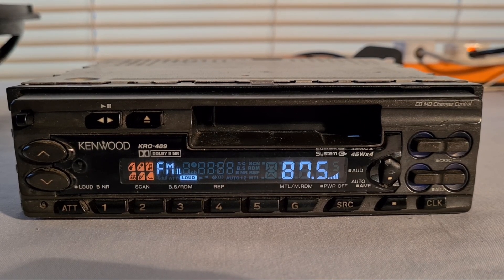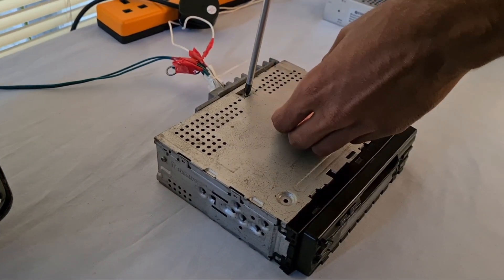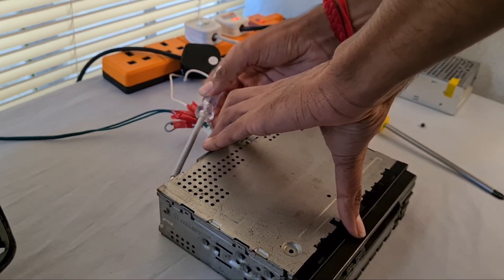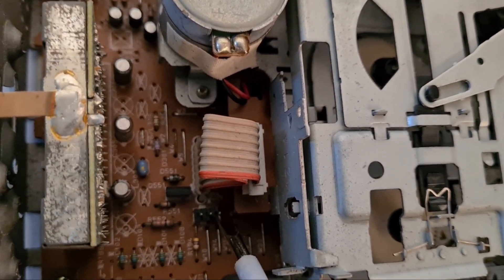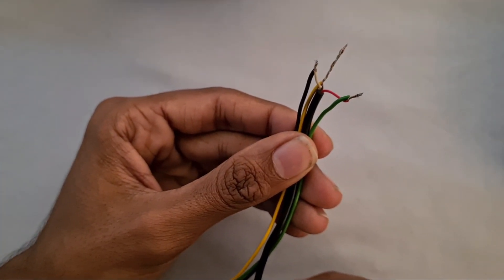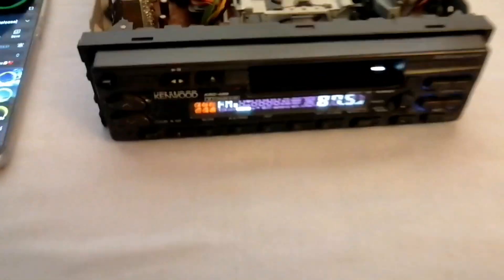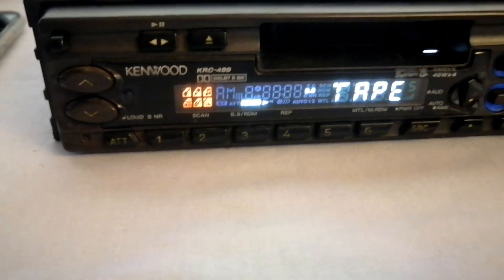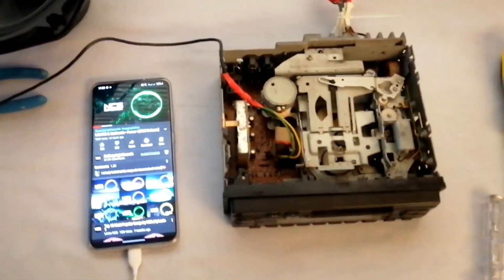How to add a 3.5 mm jack to an old car cassette player